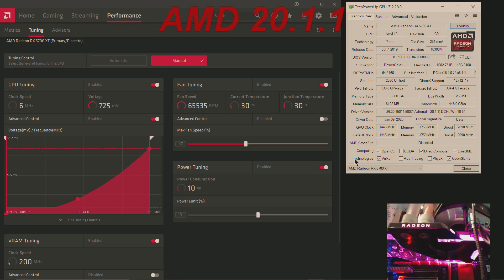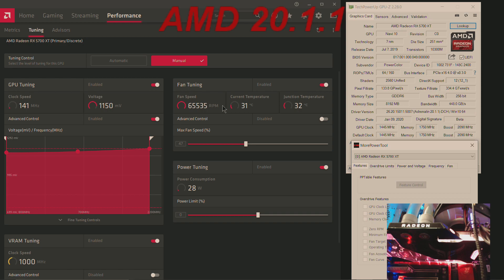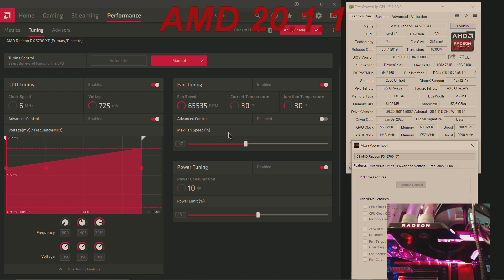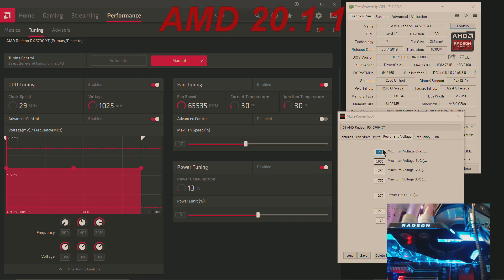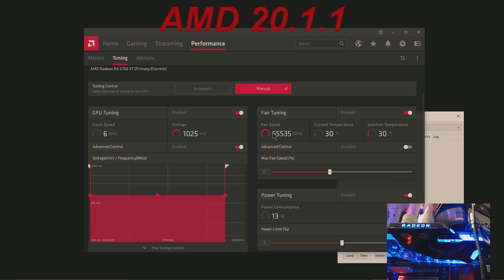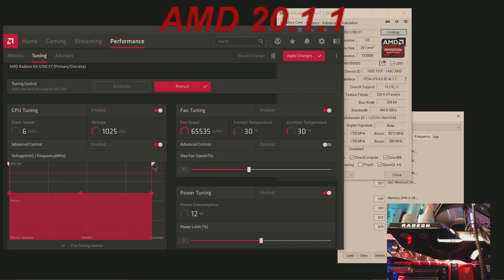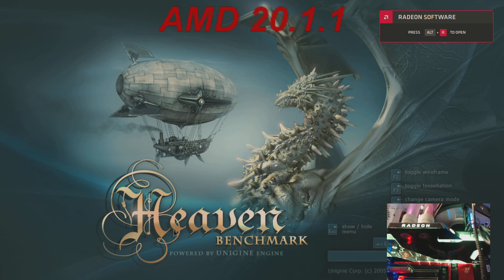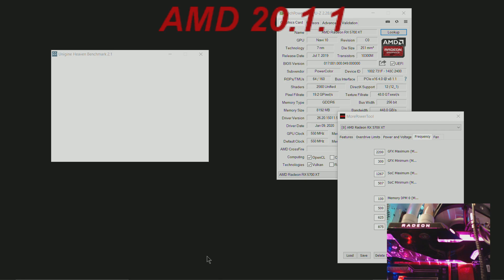powercolor liquid devil 5700xt driver /card issues with the new 2020 drivers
I made a quick video describing the situation that happens when you try to use this card with the new 2020 drivers it has all kinds of instability even when you run stock settings that didn't occur in the previous drivers.

Powercolor stating that it's a software issue with AMD drivers in that it's up to them to fix but users of other 5700xt's can still use the 2020 drivers without issue and use the more power tool app

AMD Radeon Adrenalin 20.1.1 Beta
recorded with a elgato 4k 60 pro
cpu 6950x @4.3
mb msi x99 godlike bios 1.A1
EK full cover block
Gpu powercolor Liquid devil
50% powerlimit
ram 4133mhz gskill rgb 32gb cas 17 @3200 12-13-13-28 cas 1
hd 2x samsung 850 evo 1tb
new game drive inland 1TB nvme
psu evga 1600 T2